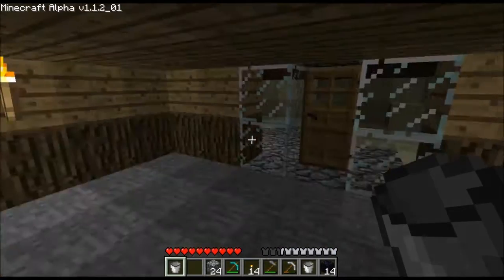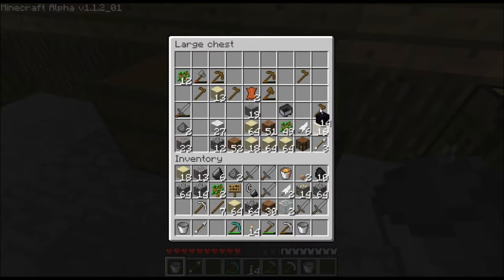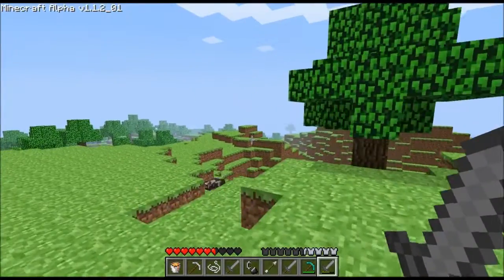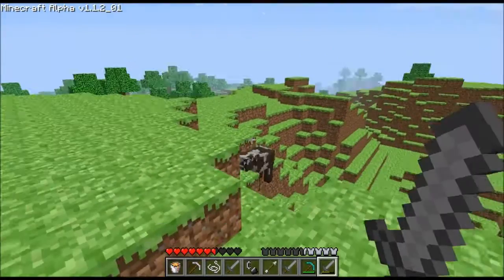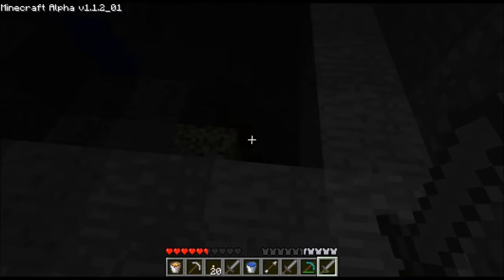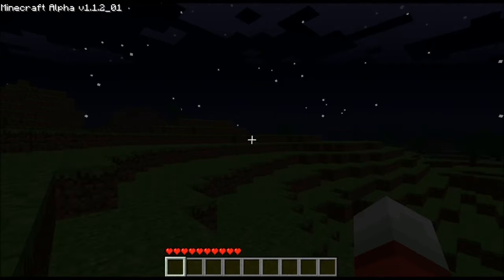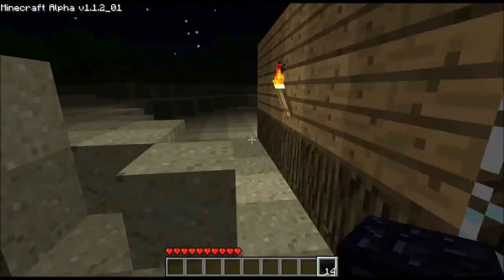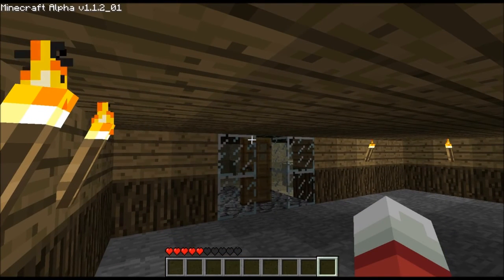Redgamer plays Minecraft Mcnostalgia episode 16, Lost all of my items!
Originally Recorded: August 2012, Uploaded: October 2012.